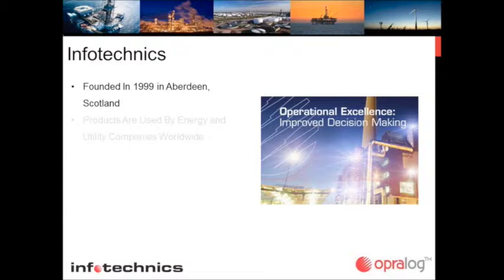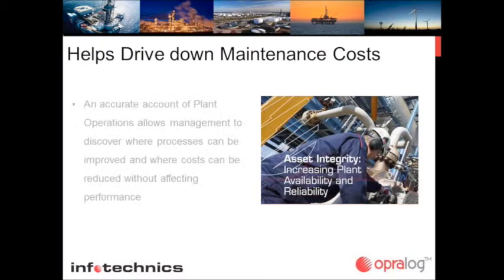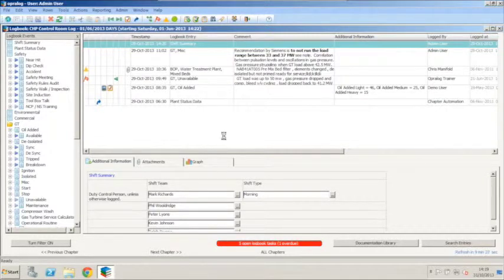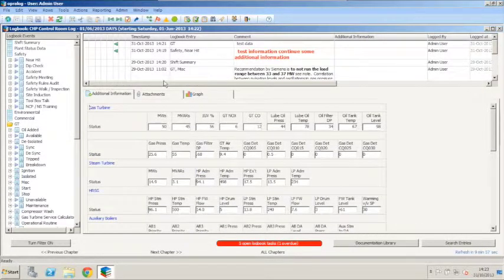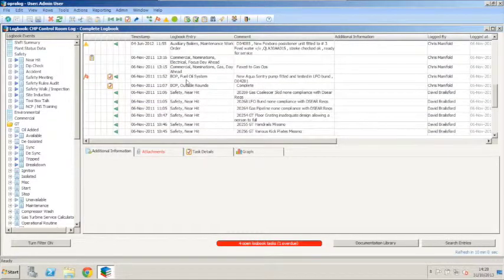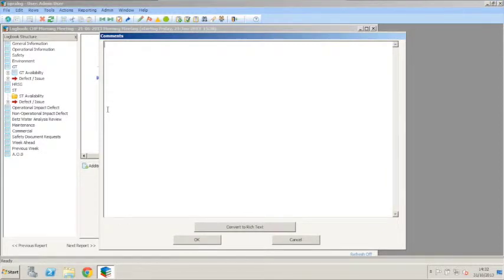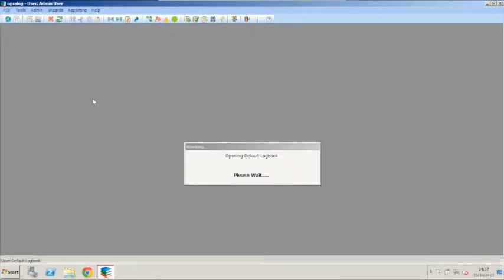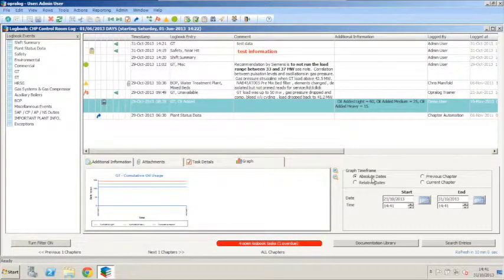Opralog: Enterprise Operational Reporting & Logbook Software